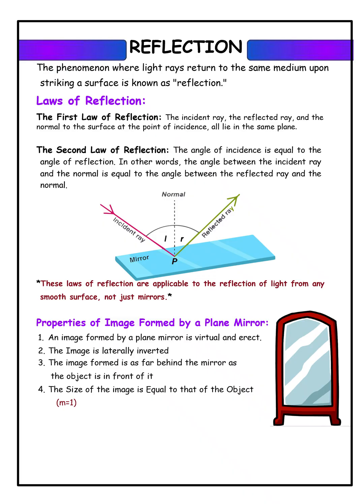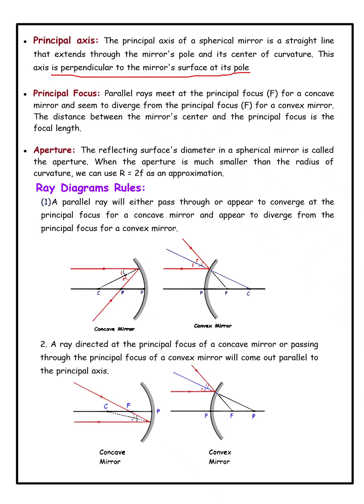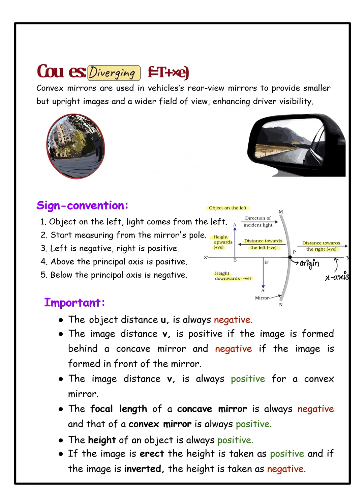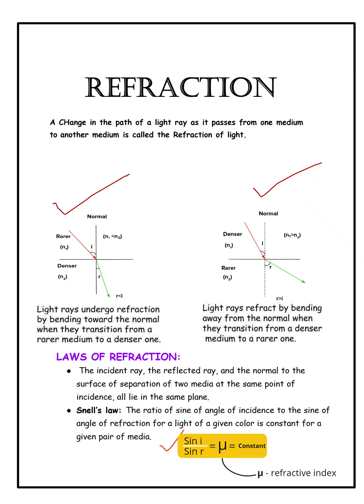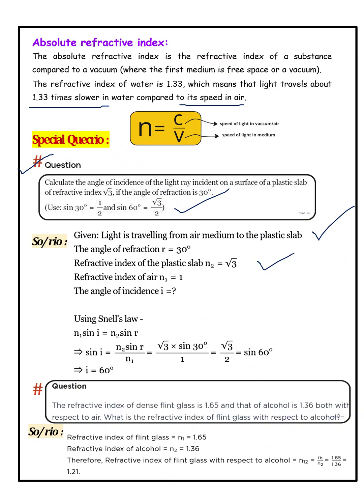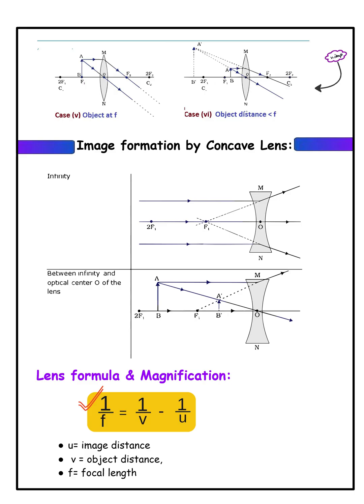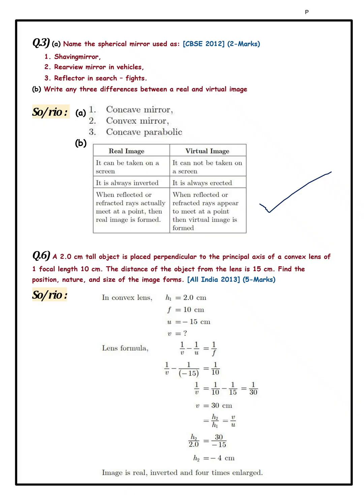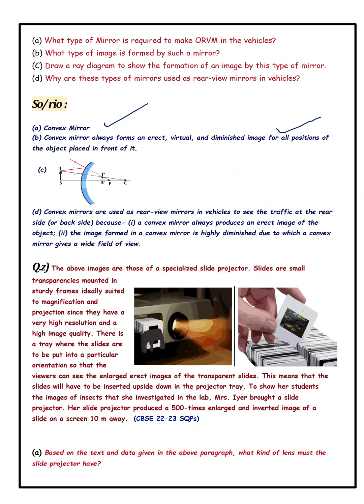CHAPTER- LIGHT, GRADE 10 CBSE--- GUIDED BY POONAM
Dear all,
This video covers the chapter Light from Grade 10 CBSE, along with important board exam questions for practice.